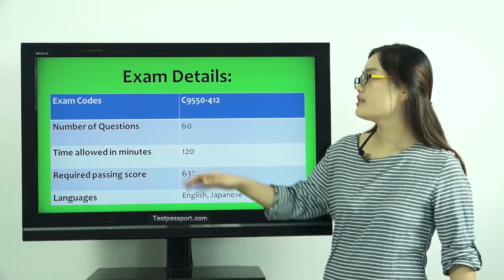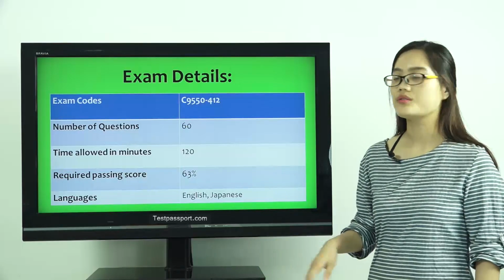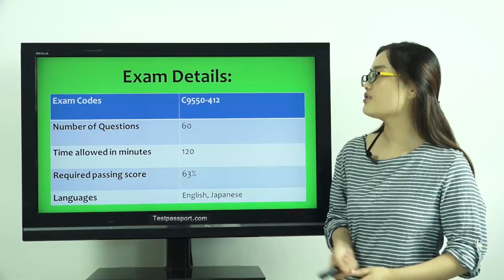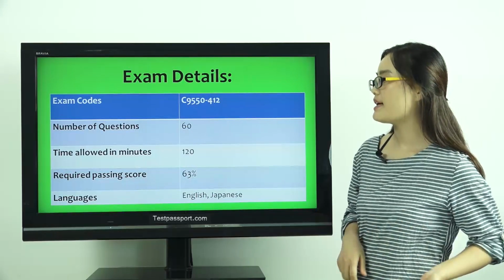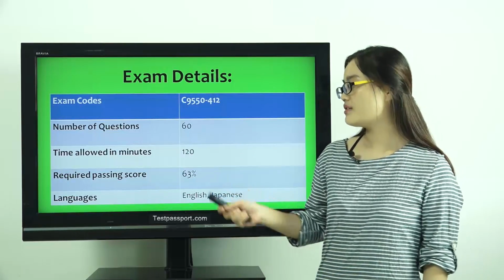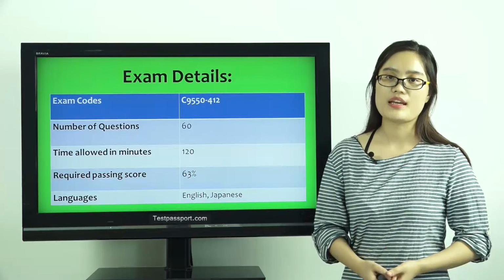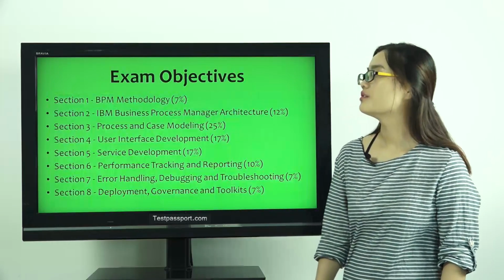[Testpassport] IBM Certified BPM Application Developer C9550-412 exam questions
Testpassport released real IBM Certified BPM Application Developer C9550-412 Exam Dumps and C9550-412 exam questions for IBM Business Process Management Express or Standard Edition V8.5.5, BPM Application Development certification test. We guarantee the followings:

1. All questions are latest and updated questions.
2. Pass C9550-412 exam at your first attempt Guaranteed!
3. Once fail, Full Refund in 24 hours after getting your report.

C9550-412 exam questions|C9550-412 exam dumps|C9550-412 questions and answers|C9550-412 test|IBM Business Process Management Express or Standard Edition V8.5.5, BPM Application Development|C9550-412 practice test|IBM Certified BPM Application Developer